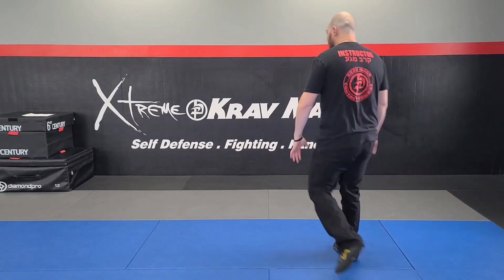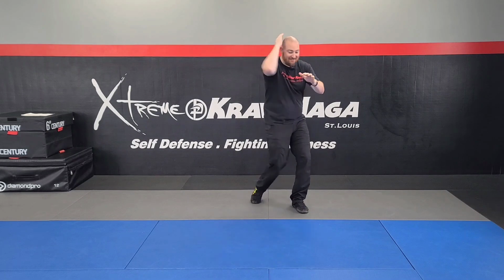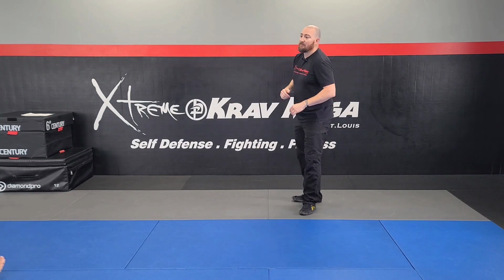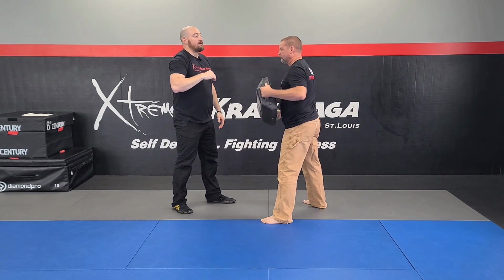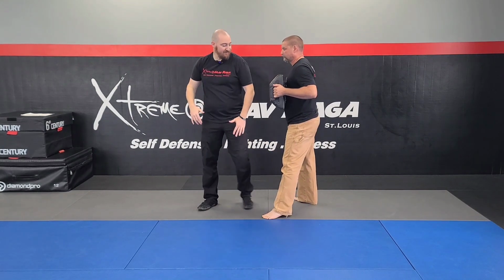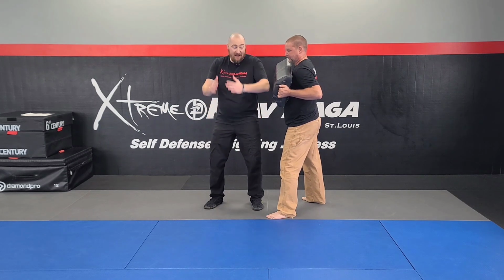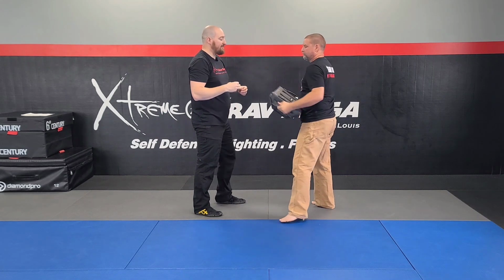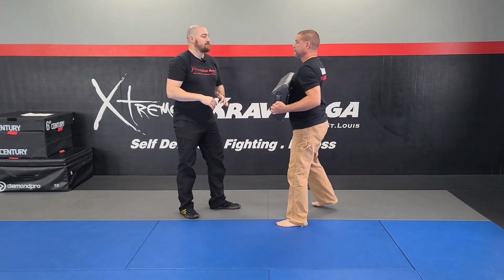Krav Maga 7 different elbow strikes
The 7 elbow strikes we train to be able to strike from any angle.